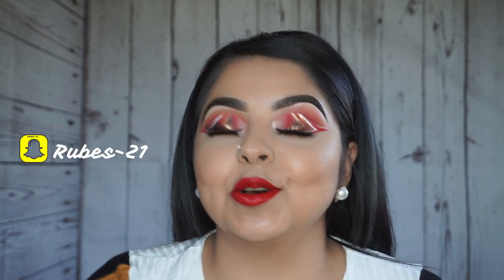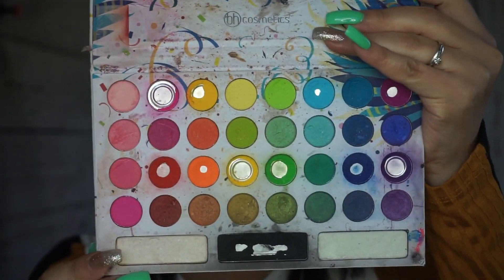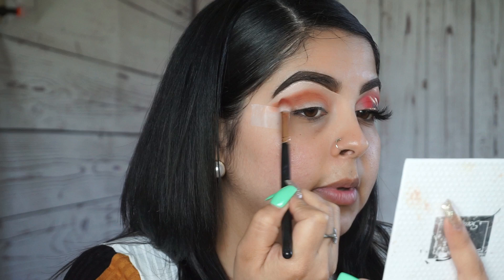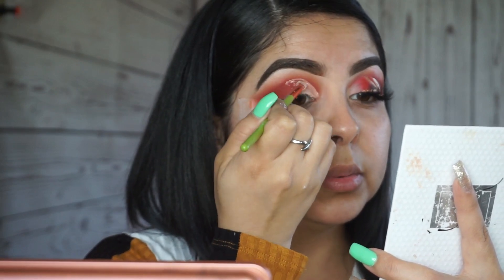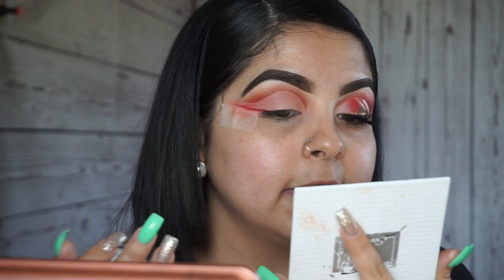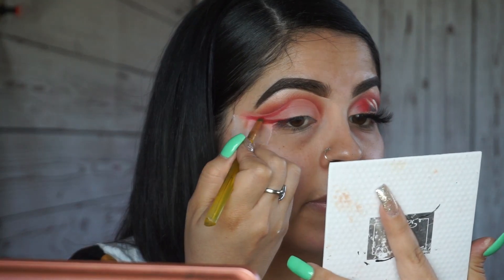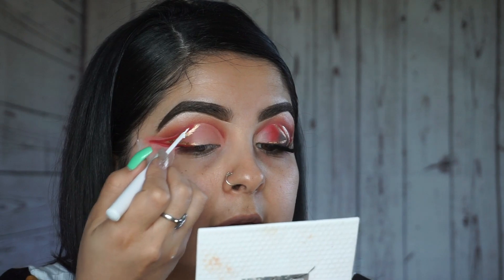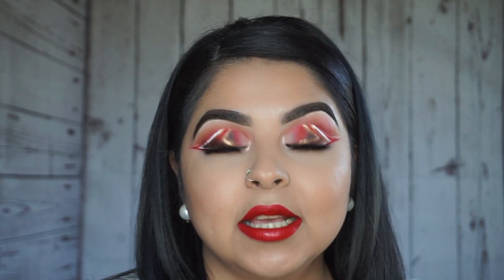HOLIDAY MAKEUP...VLOGMAS DAY 1|Rubylayy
Hey babes so today is my first day of Vlogmas Day since ive been super busy with Dr. Appointments i hadnt had a chance but i am soooo ready to bring you guys all my best looks!!...Have you entered my giveaway!?? i  will be announcing winner tomorrow 12/6/18 Goodluck babes!!

brows @nyxcosmetics espresso brow gel
Base @plouise in Rumour2
Eyes @morphe x @jamescharles palette
@bhcosmetics take me back to brazil
white liner @nyx
gold  foil liner @lasplashcosmetics
lashes @betzabelashes I am brave
primer Dr Brandt luminizor
Face @wetnwildbeauty photo focus creame beige
@milani 05 warm honey
Bronzer benefit hoola bronzer
highlight purcosmetics sculpture palette
concealers @milani retouch + erase hardcandylife in glamflauge medium
lips @colourpop creeper